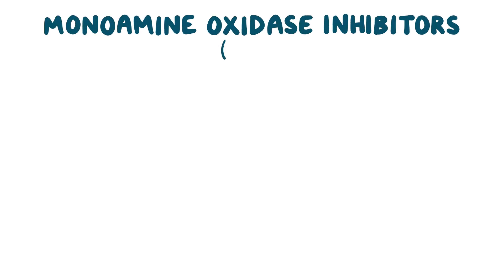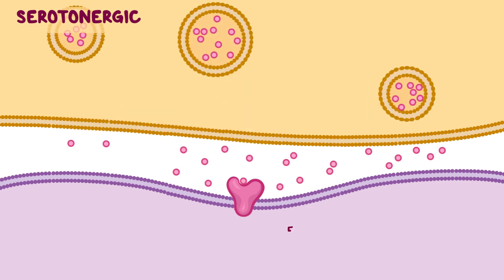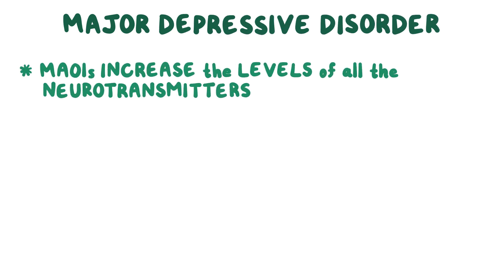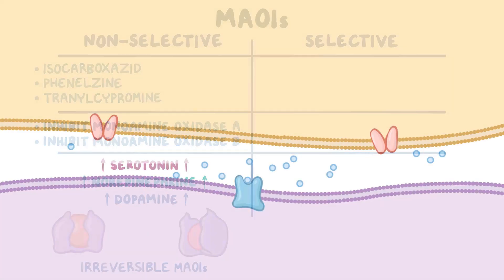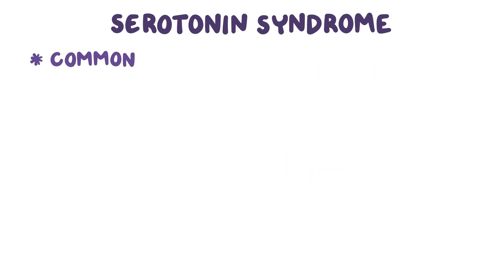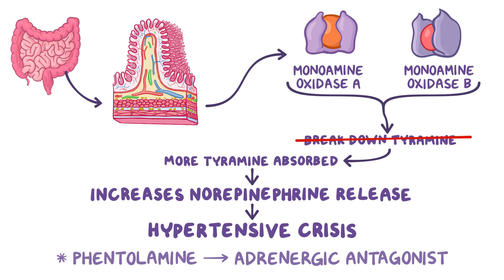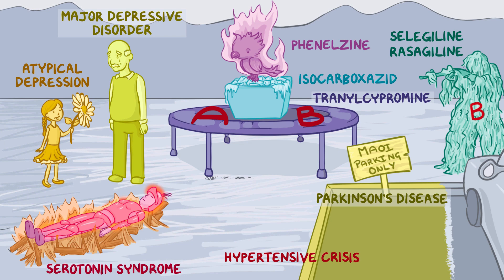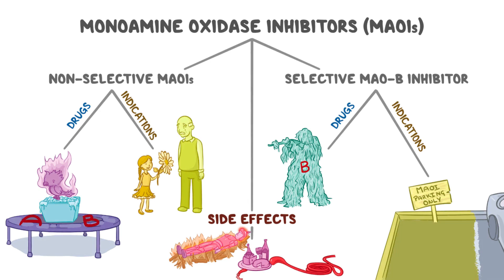Monoamine oxidase inhibitors (MAOIs) ~pharmacology~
What are monoamine oxidase inhibitors? Monoamine oxidase inhibitors, or MAOIs, are antidepressant medications that inhibit monoamine oxidases and prevent the breakdown of serotonin, norepinephrine, and dopamine, so they can be released again into the synapse.